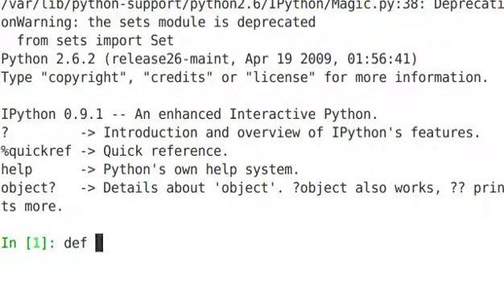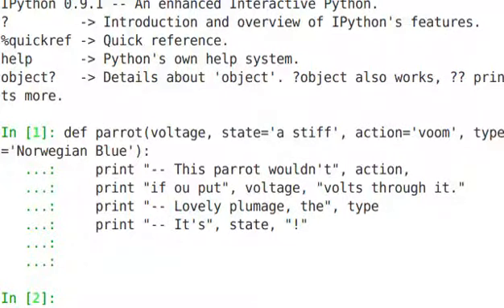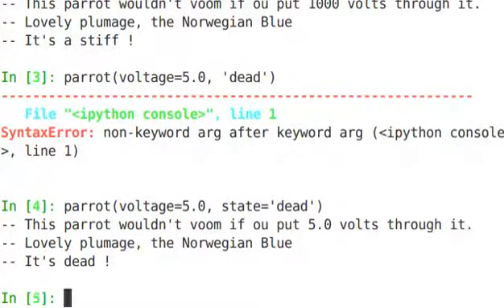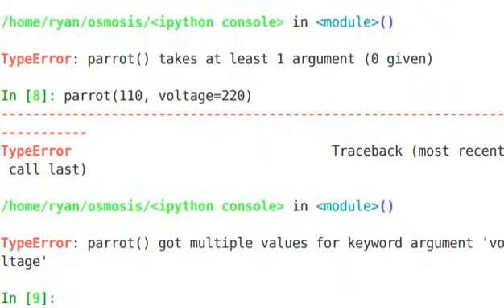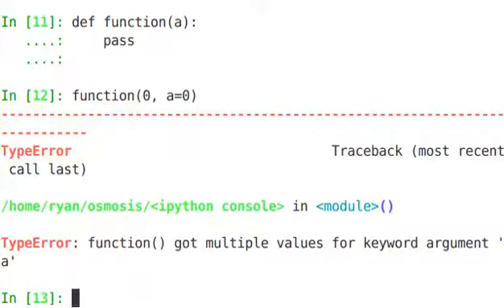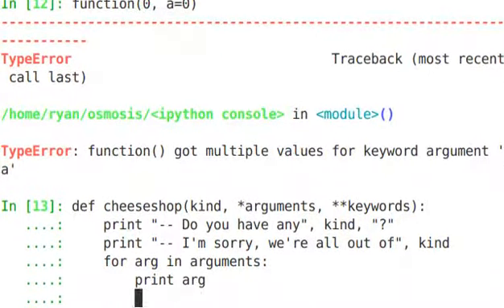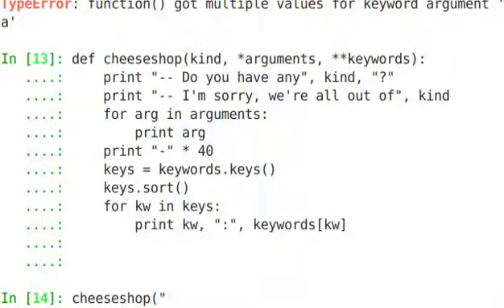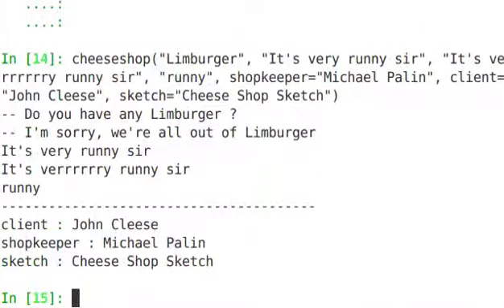Episode 10: More on Defining Functions, Keyword Arguments